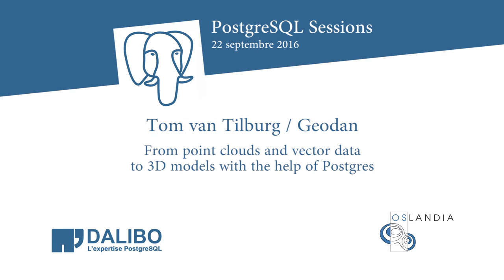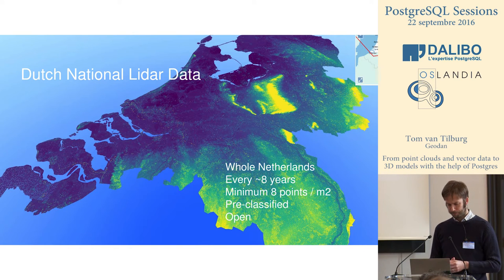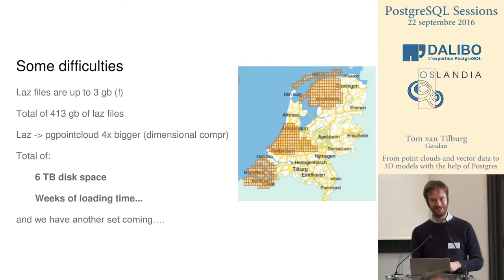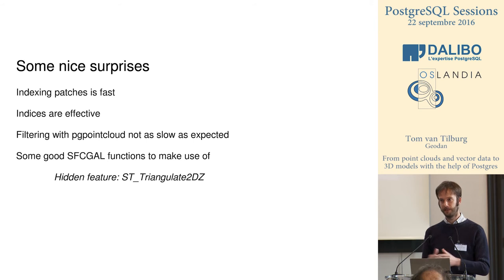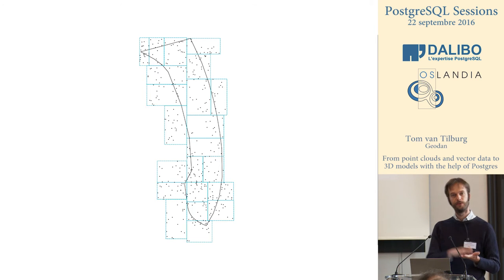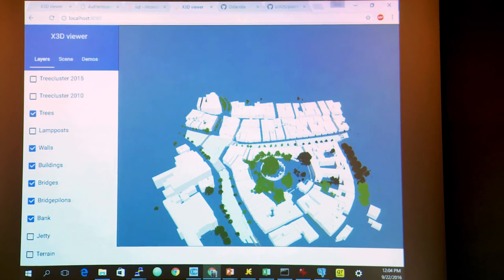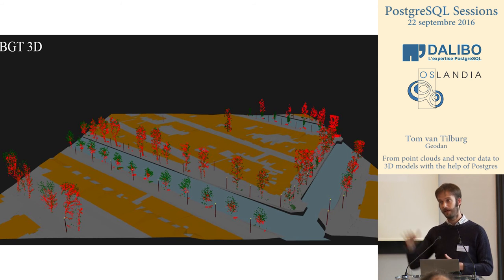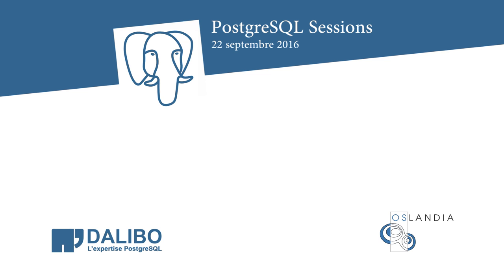PG Session #8 - Tom van Tilburg - From point clouds and vectordata to 3D models with the help of PG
Tom van Tilburg - From point clouds and vectordata to 3D models with the help of postgres

Session PostgreSQL #8 le 22 septembre à Lyon
Production : DALIBO